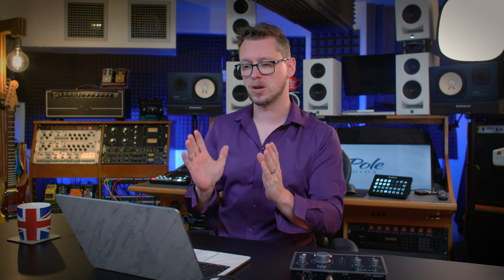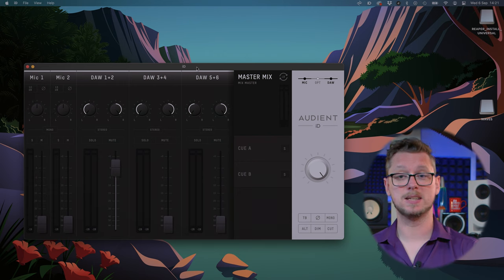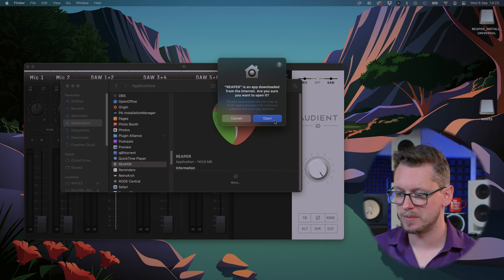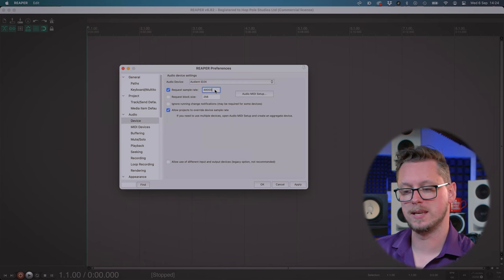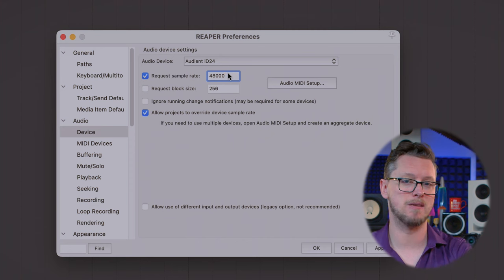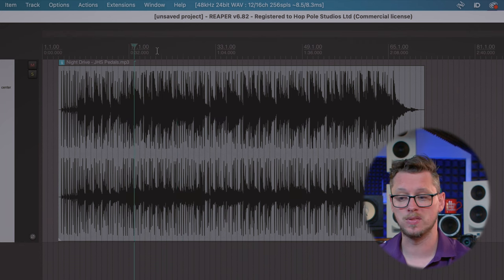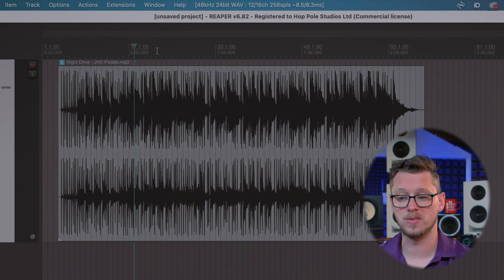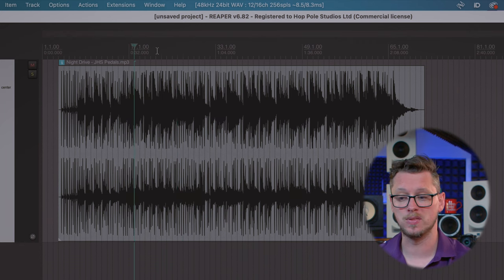Reaper 101 (2024) Part 1:- The Basics